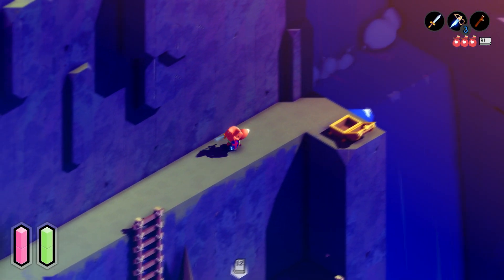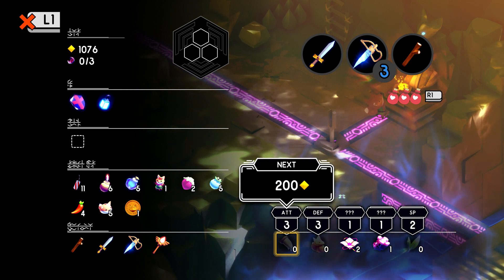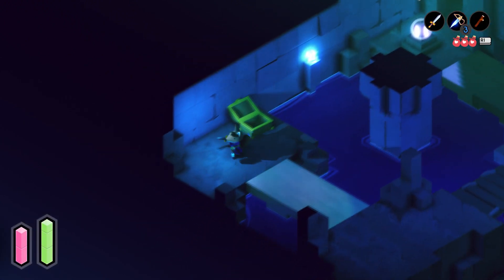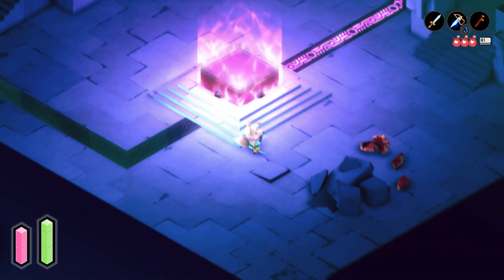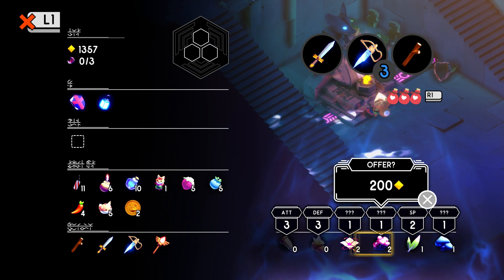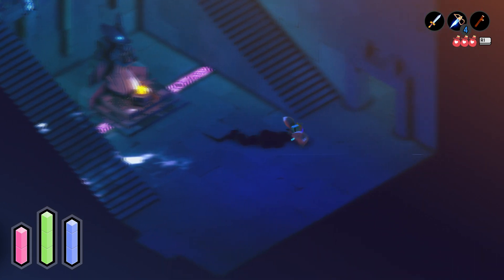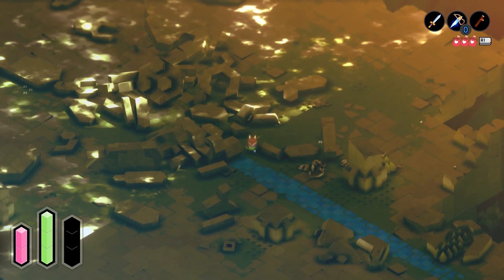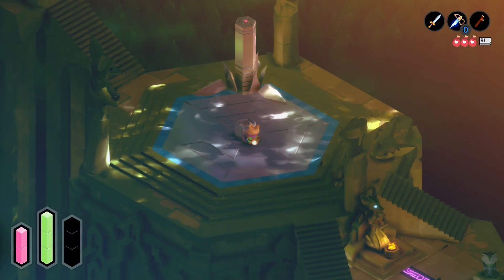Tunic pt 4: Forest Fortress(Red Key)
We're on a relaxing adventure to save a trapped fox spirit in this game call Tunic.